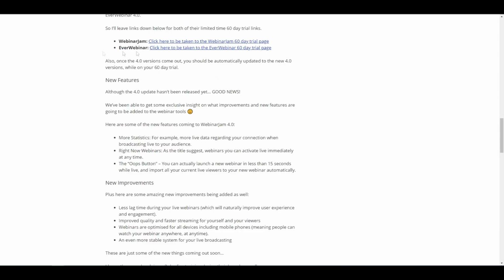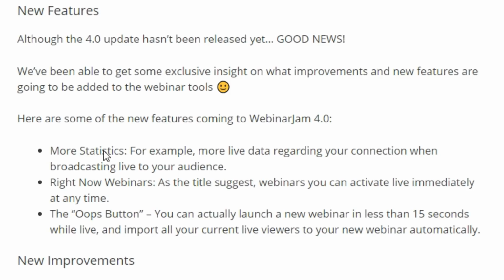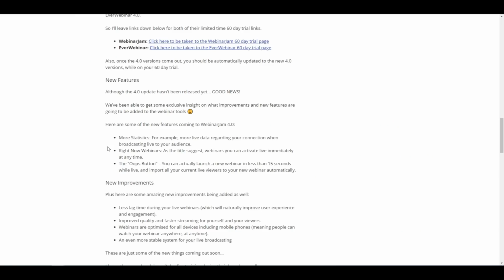WebinarJam 4.0 Review: What You MUST Know Before You Sign Up!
WebinarJam 4.0 Review (& EverWebinar 4.0) What You MUST Know Before You Sign Up!

New WebinarJam 4.0 Features:

- More Statistics: For example, more live data regarding your connection when broadcasting live to your audience.

- Right Now Webinars: As the title suggest, webinars you can activate live immediately at any time.

- The "Oops Button" - You can actually launch a new webinar in less than 15 seconds while live, and import all your current live viewers to your new webinar automatically.

New WebinarJam 4.0 Improvements:

- Less lag time during your live webinars (which will naturally improve user experience and engagement).

- Improved quality and faster streaming for yourself and your viewers
Webinars are optimised for all devices including mobile phones (meaning people can watch your webinar anywhere, at anytime).

-An even more stable system for your live broadcasting

These are just some of the new things coming out soon...